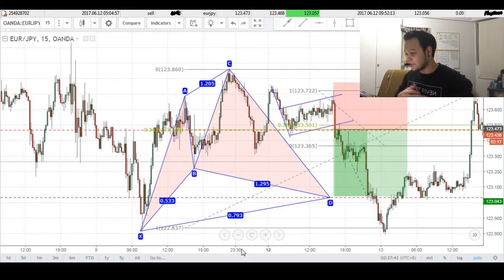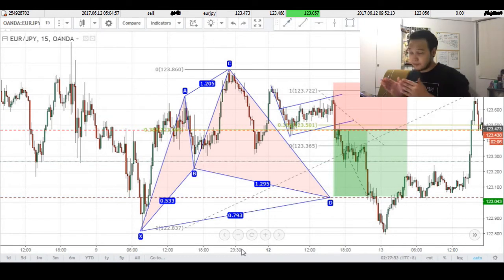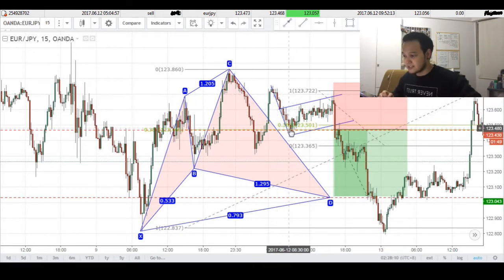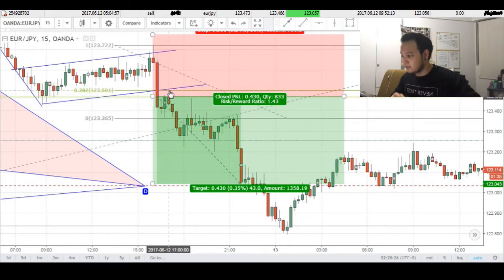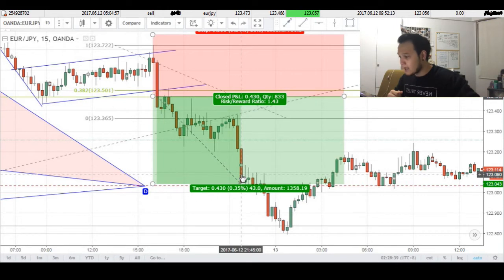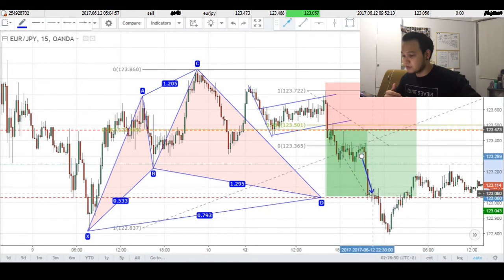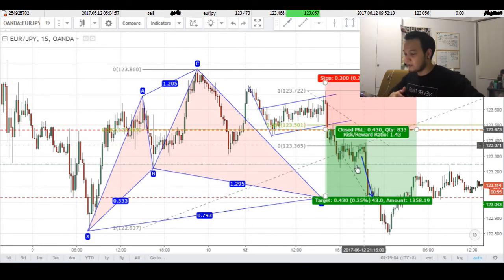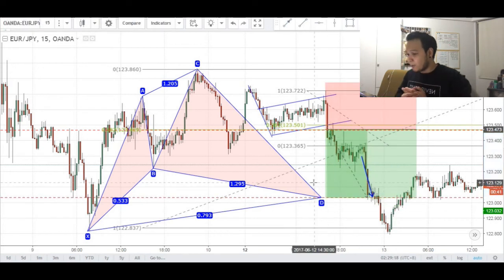REVENGE ON EURJPY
Looking for revenge.

We offer:

- AND MORE